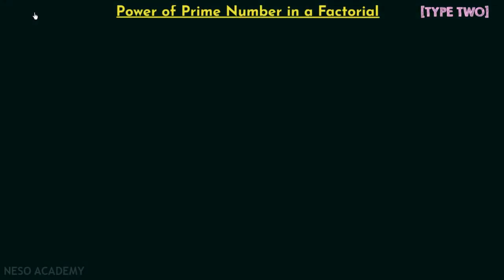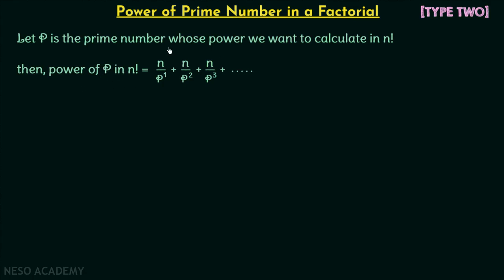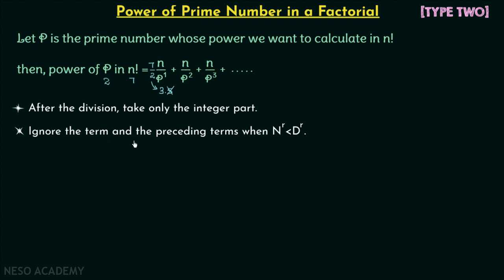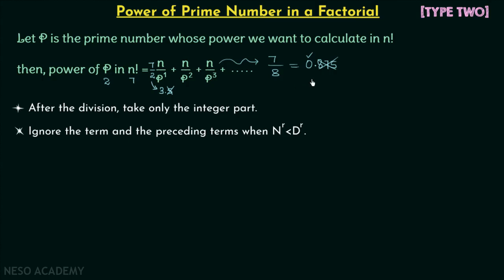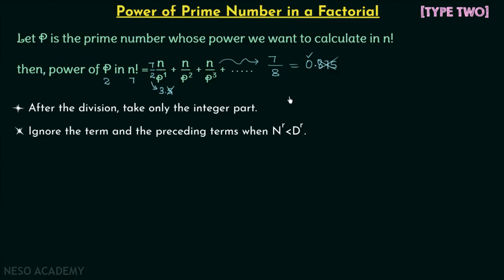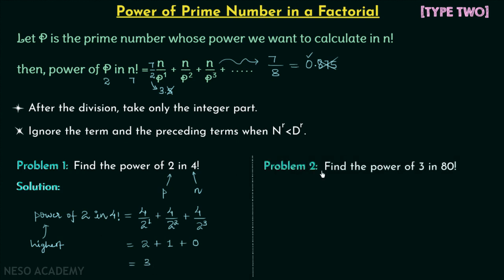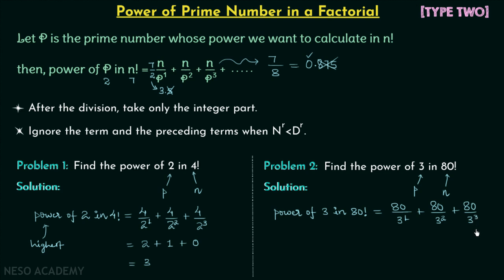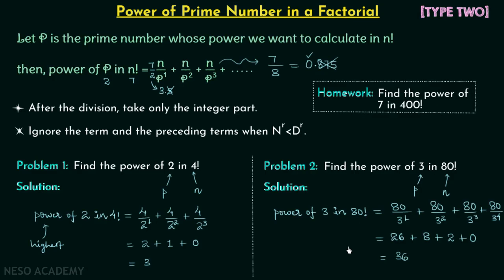Power of Prime Number in a Factorial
Aptitude & Reasoning: The Highest Power of Prime Number in a Factorial
Topics discussed:
1. The formula to calculate the highest power of a prime number in the given factorial.
2. Calculating the highest power of 2 in 4!
3. Calculating the highest power of 3 in 80!
4. Homework: Calculate the highest power of 7 in 400!